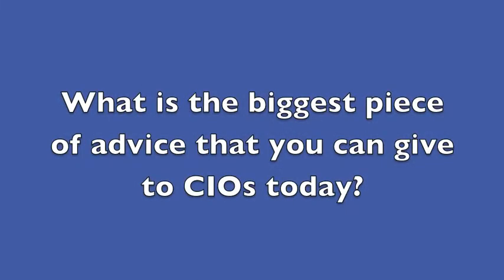How CIOs Can Secure Their Infrastructure During Unsettling Times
In this interview with Janice Young, Program Director, Payer IT Strategies, IDC Health Insights, she shares her insight on why 2012 will be one of the most unsettling years for healthcare payers, what CIOs can do to secure their infrastructure and stand their ground, the most compelling opportunities for payer technology investments in the coming years, how payers can prepare for another year of turbulence and, lastly, why the heal reform and IDC-10 mandates force new business and tech spending. She also give CIOs some advice.